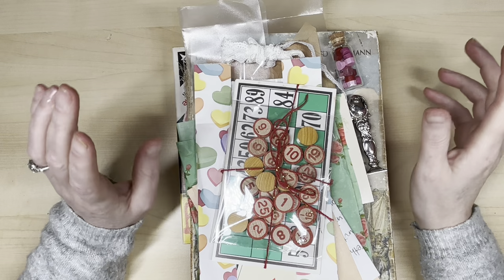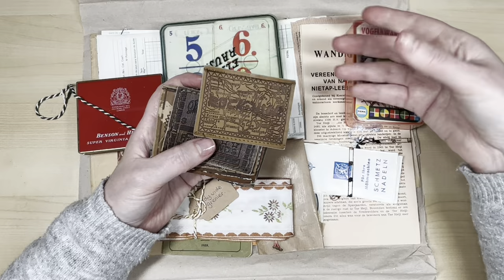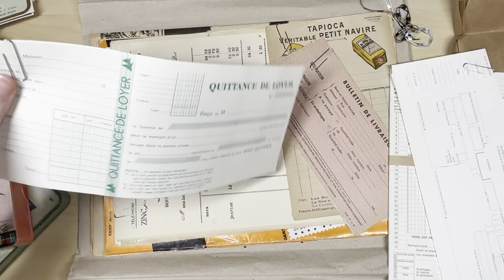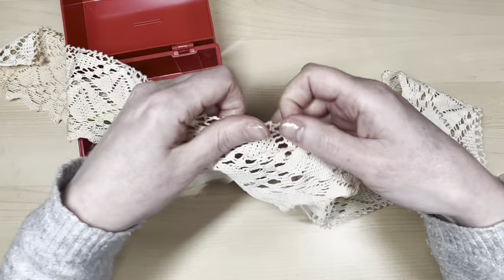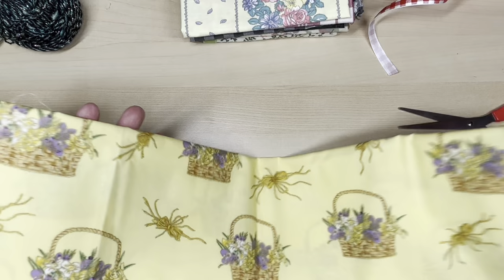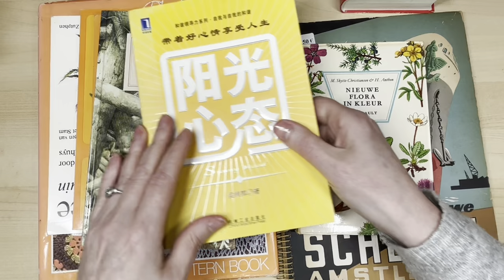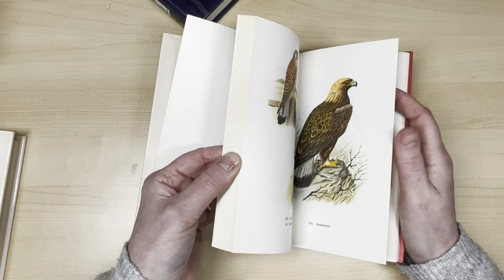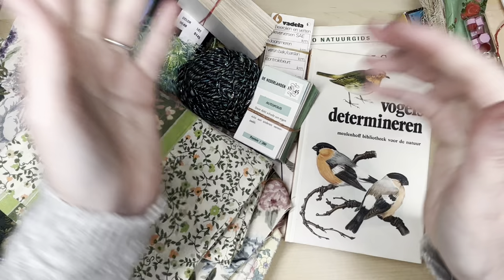"VINTAGE TREASURE HAUL - UNVEILING THRIFT FINDS AND CRAFTING GEMS"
Hi guys, Join me on a whimsical journey through time as I unveil my latest vintage treasures and thrift haul findings!  This video is a treasure trove for lovers of unique finds, papercrafting aficionados, and junk journal enthusiasts alike.
Instagram Shop Orders Unboxed: Watch as I reveal the precious items I've snagged from two exclusive Instagram vintage shops. These finds are not just purchases; they are pieces of history that have found a new life in my collection.
Here are the names of the instagram shops/ accounts:
@ellenslittle treasures
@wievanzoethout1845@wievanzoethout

Thrift Shop Adventures: What did I find on a couple of thrilling trips to local thrift shops and charity stores. I delved into bins and shelves to uncover items that are perfect for my papercrafting and junk journal projects. From hidden gems to nostalgic keepsakes, you'll see it all.
Why Vintage?
I believe every vintage item tells a story, and through papercrafting and junk journaling, I give these stories new life. Join me as I blend the past and present into artful creations that speak volumes.

Stay Updated:
Your support means the world to me, and I love sharing my passion with this amazing community.
I'm eager to hear about your own thrift finds and vintage treasures! Share your stories and project ideas in the comments below. Let's inspire each other with our collective creativity and love for all things vintage.

Thank you for joining me on this adventure. Happy crafting and treasure hunting!

0:00 - Intro
0:48 - Ellens little treasure
9:03 - Wendy Vide Grenier
26:07 - Haberdashery
38:10 - Miscellaneous
44:23 - Books